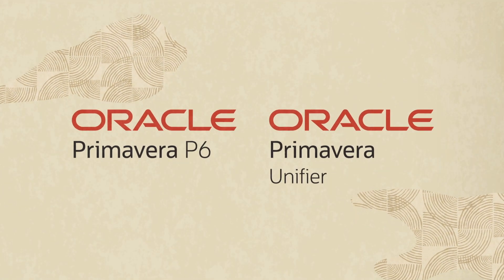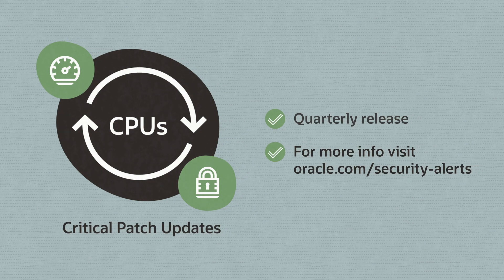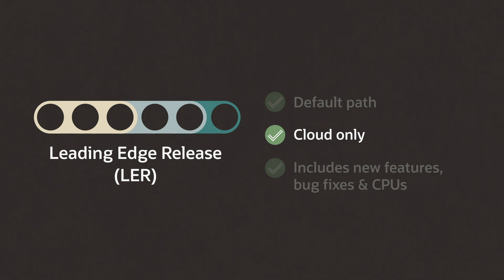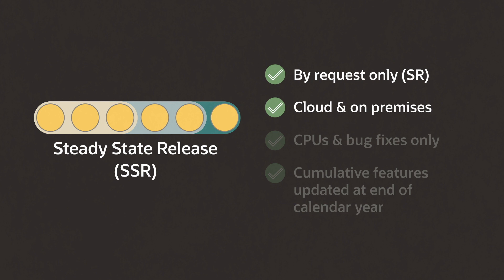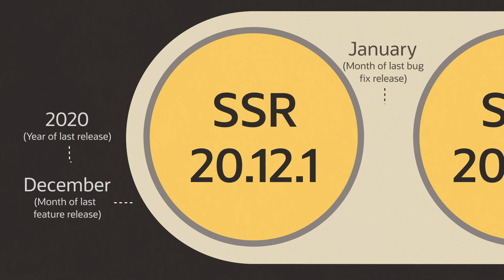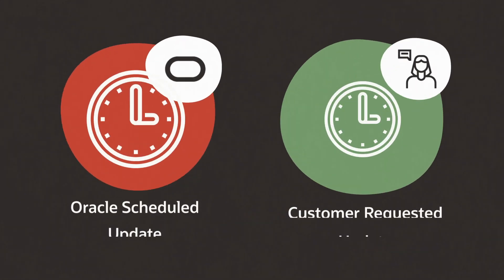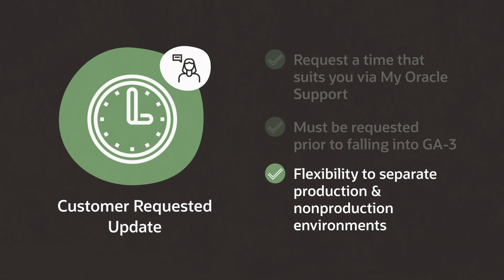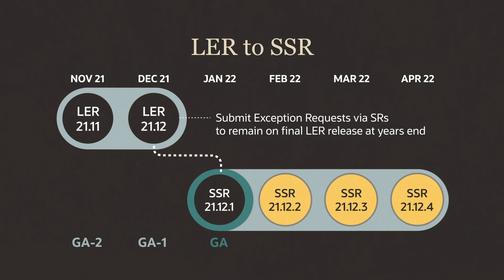Oracle Primavera P6 and Unifier - OCI Version and Update Requirements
Hosting and Delivery Policies